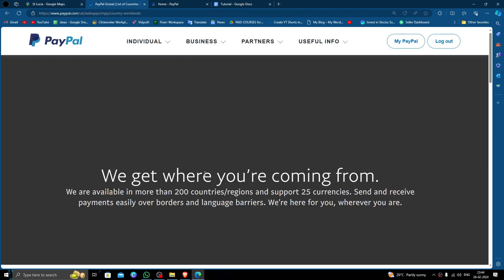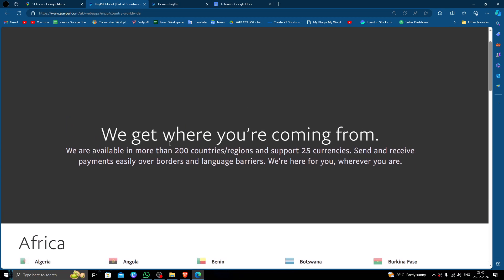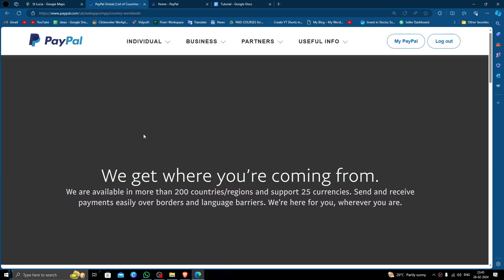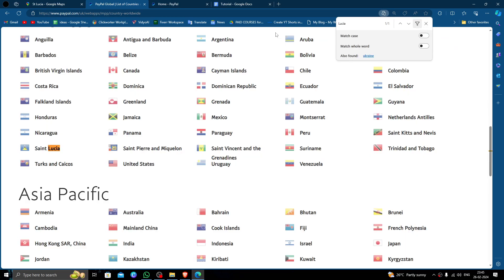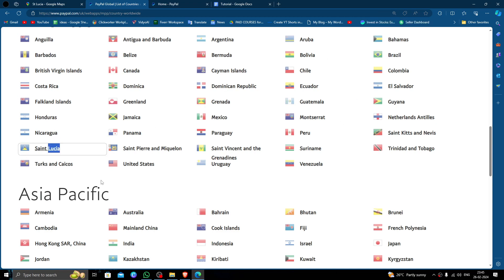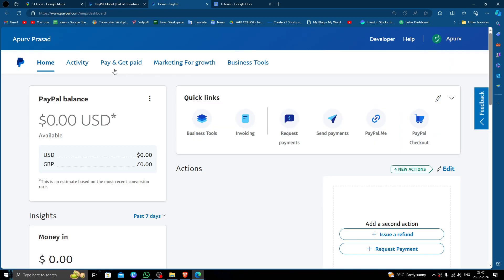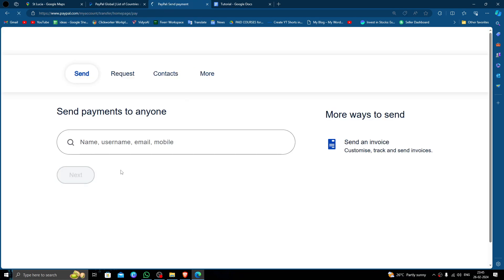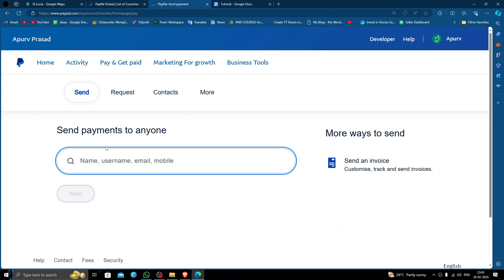✅ Can you send money to Saint Lucia with Paypal? (Send & Receive Money)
Unlock the convenience of sending and receiving money to and from Saint Lucia using PayPal. This comprehensive tutorial guides you through the process, from setting up your PayPal account to executing transactions seamlessly. Whether you're supporting family members or conducting business, PayPal offers convenient solutions tailored for transactions in Saint Lucia. Explore transaction fees, limits, and more to ensure smooth financial transfers.